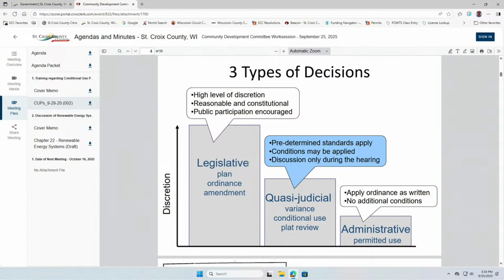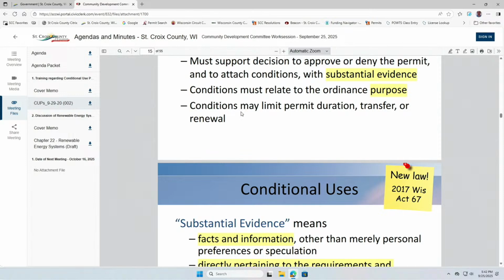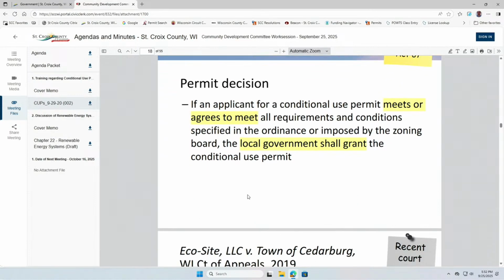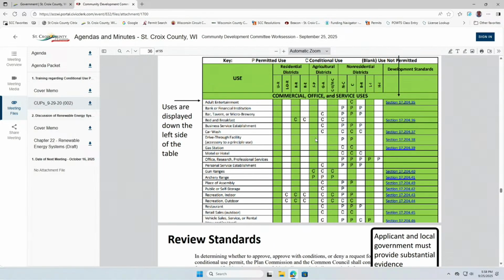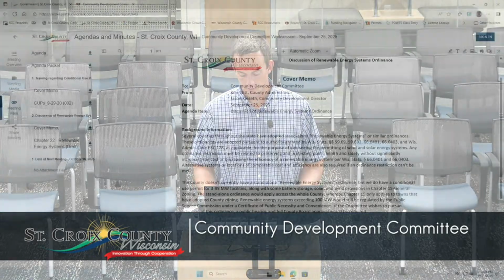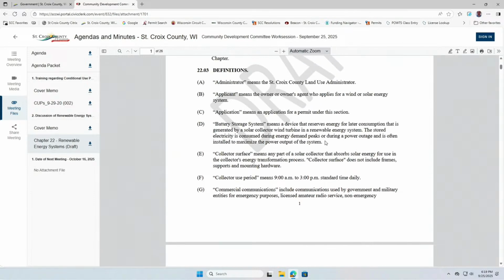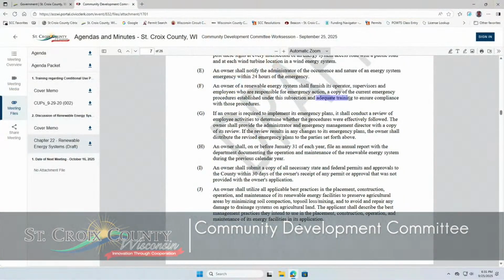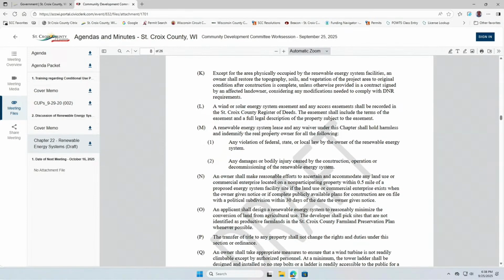St Croix County Community Development Committee Work Session September 25th, 2025